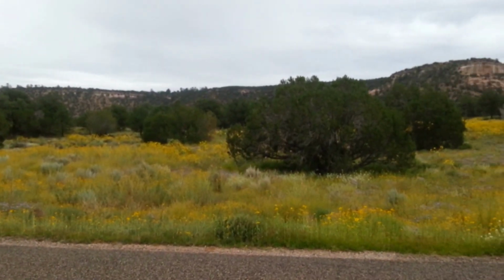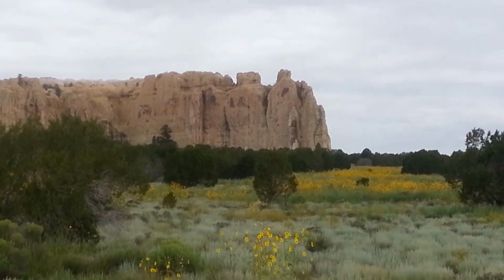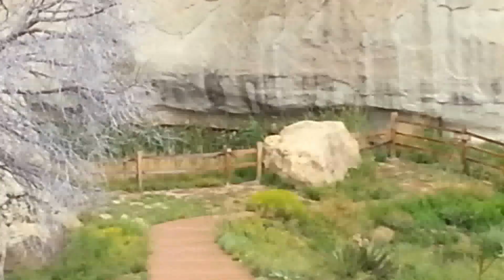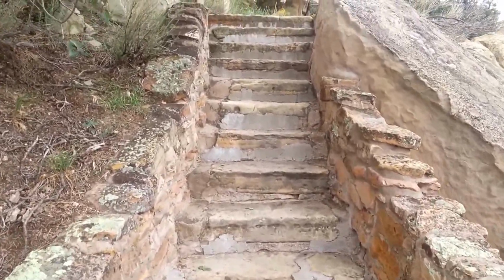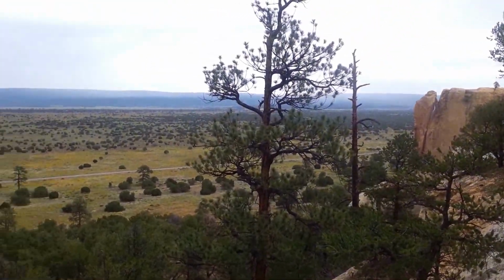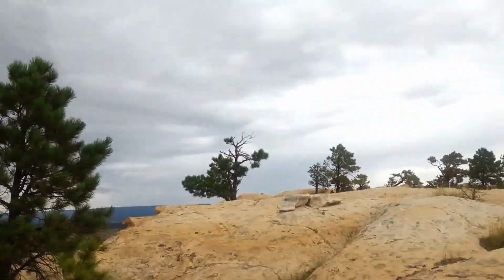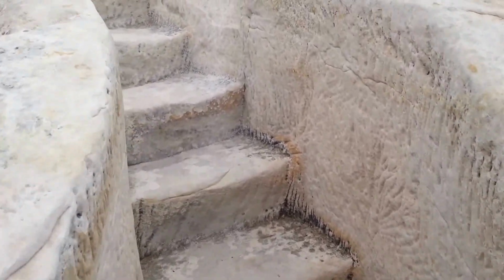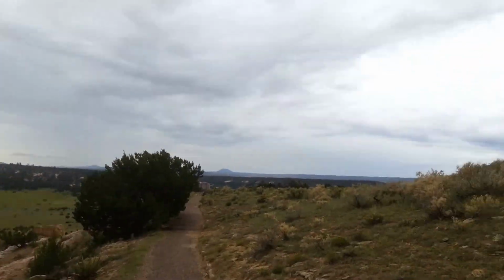El Morro National Monument - Hiking Tour